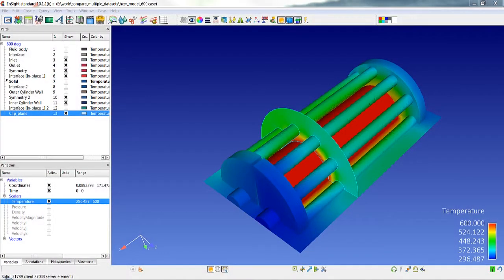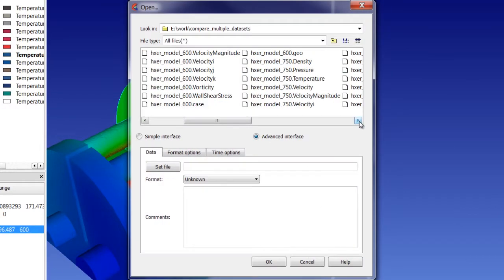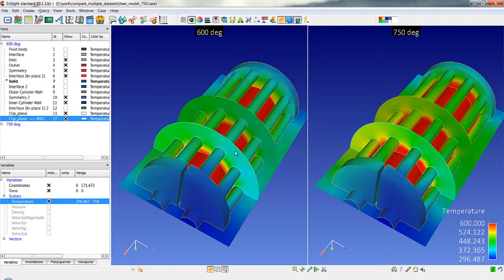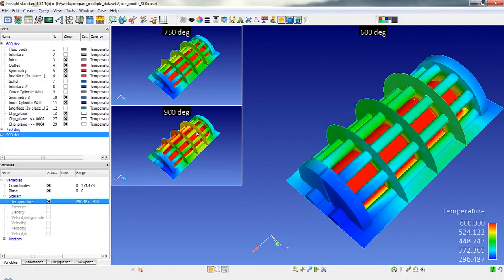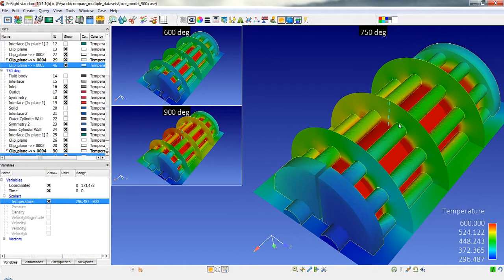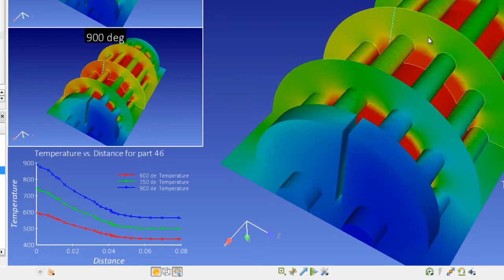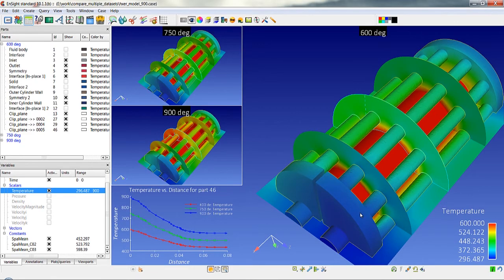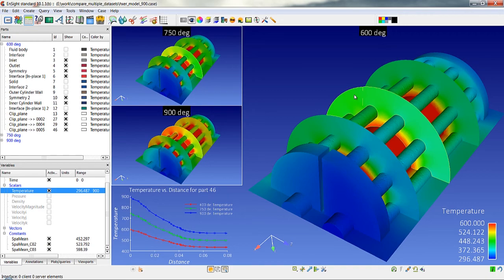ANSYS EnSight 10.1 Case Linking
ANSYS EnSight has a new “case linking” capability. It links all calculations and part creation/modification operations between cases, so that you work only with one model; the operations are dynamically linked and updated through all other open cases. View this tutorial to gain a basic understanding of this capability, which will provide some tangible productivity improvements when comparing results from up to four cases. All cases must have consistent parts lists and variables.